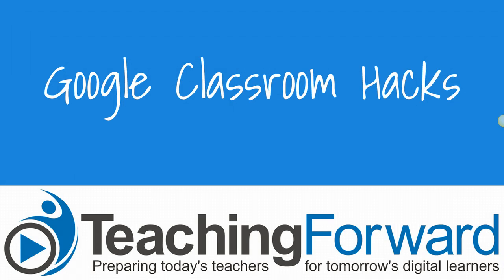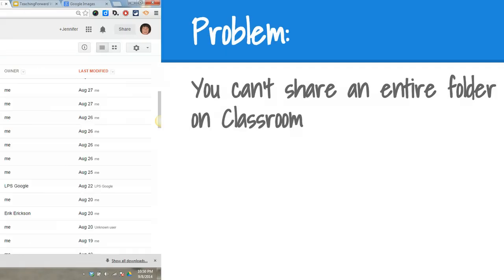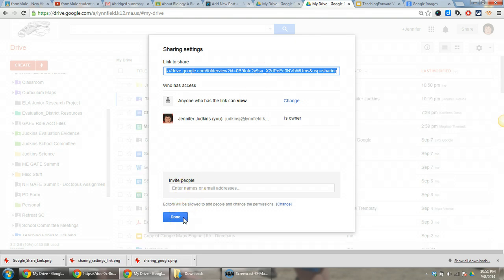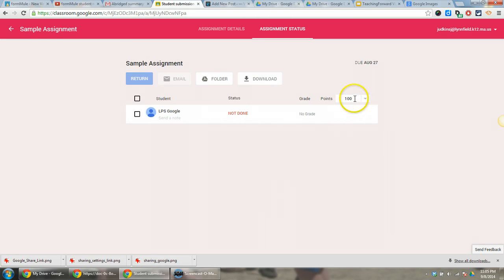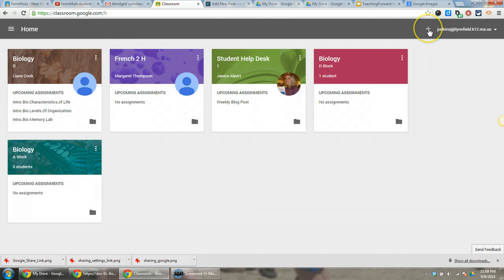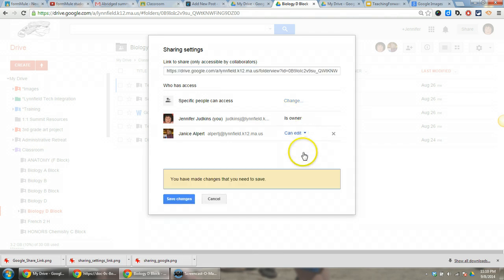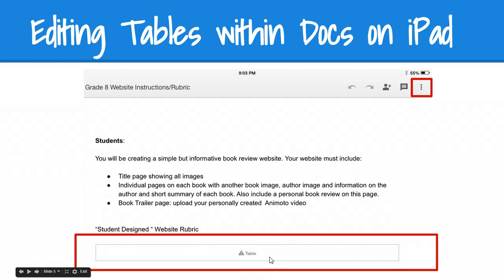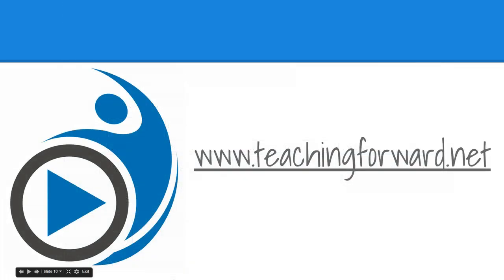Google Classroom Hacks TF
Google Classroom tips and tricks